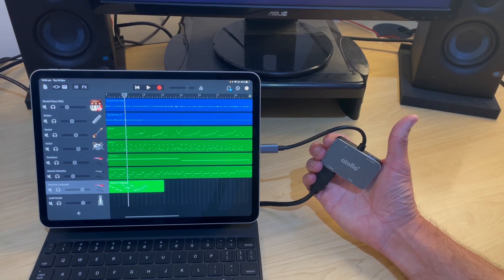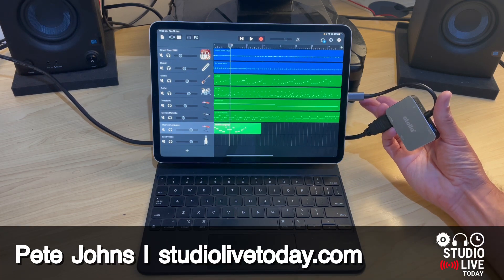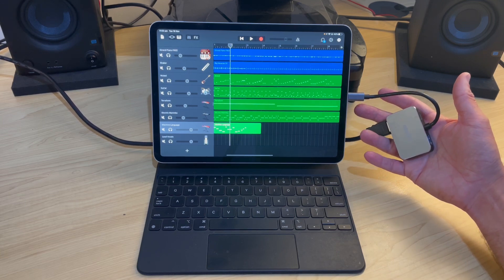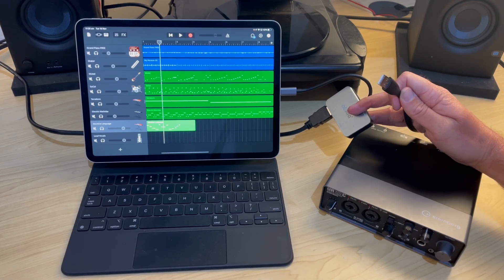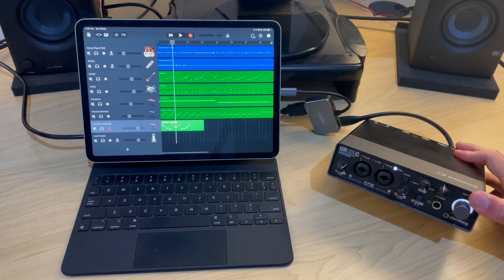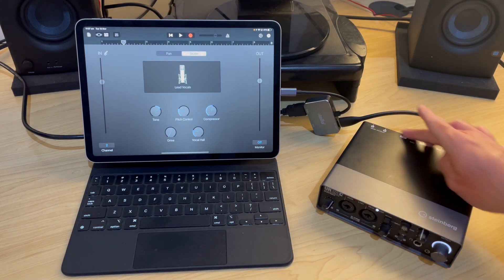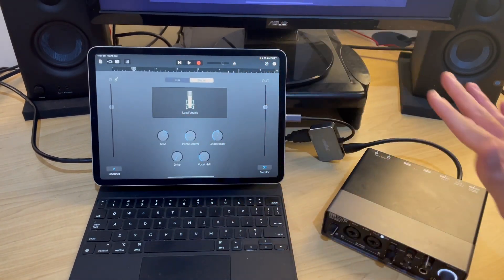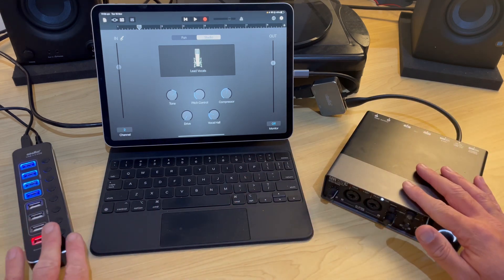iPad USB audio + HDMI (USB-C)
⚡️ How to connect an iPad with USB-C to an HDMI monitor or TV (iPad Pro, iPad Air 4th Gen, iPad mini 2021)

🎧 Gear used in this video:
Atolla USB-C to USB adapter:

⏰ Time Stamps:
00:00 iPad USB-C to HDMI adapter
00:45 What iPads use USB-C?
00:53 Connecting an audio interface